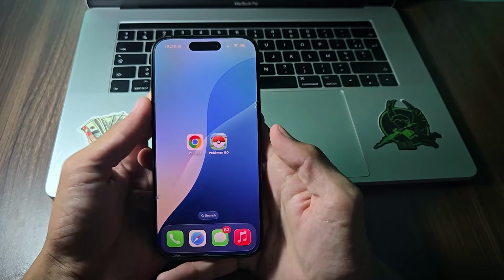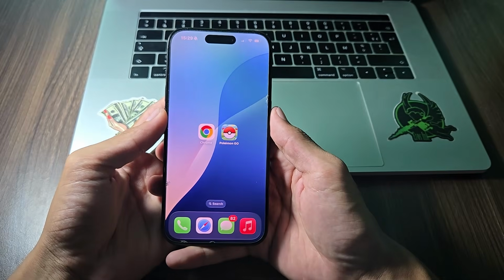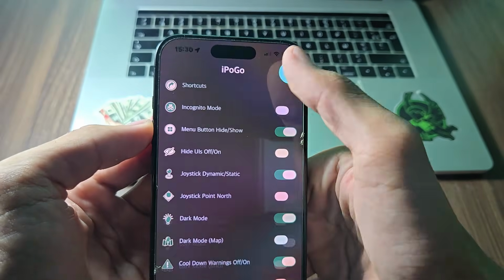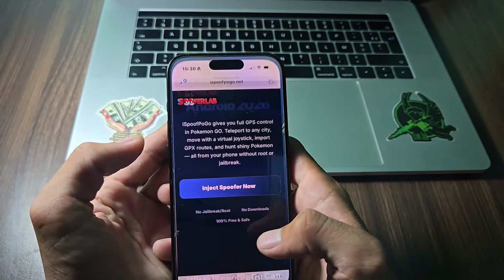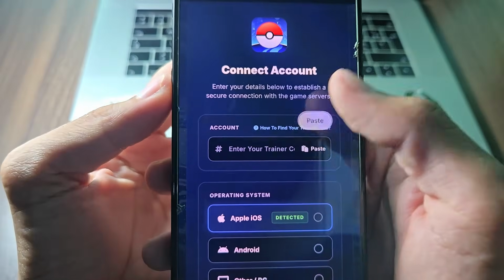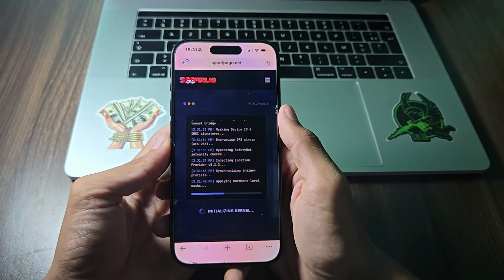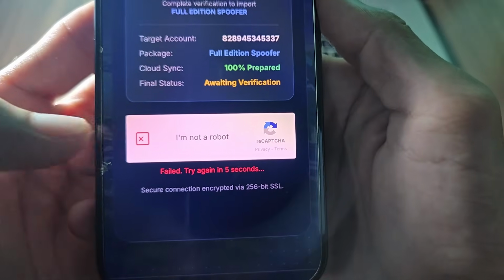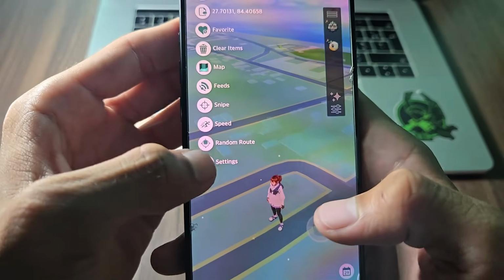Pokemon Go Hack - Pokemon Go Spoofing With Joystick GPS Teleport (iOS Android)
Looking for the latest Pokémon GO hack or want to learn how Pokémon GO spoofing works? In this video, I’ll show you a Pokémon GO spoofing method and go through the setup step by step so you can understand how it works.

🎮 In this video:
• Pokémon GO hack tutorial
• Pokémon GO spoofing guide
• How Pokémon GO spoofing works
• Location-changing features
• Tips for getting started
• Step-by-step setup

If you're interested in Pokémon GO spoofing, Pokémon GO hacks, rare Pokémon, different locations, and improving your Pokémon GO experience, make sure to watch until the end!